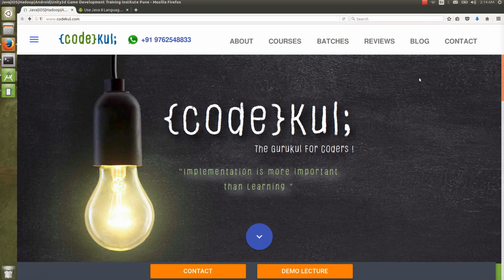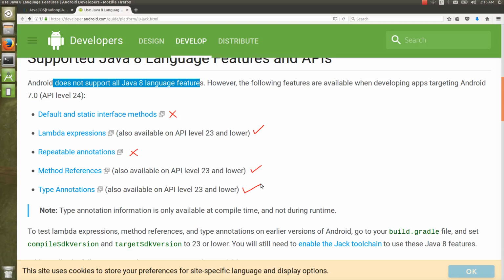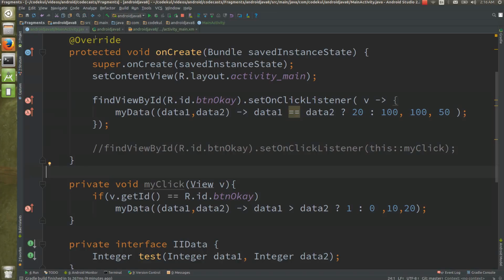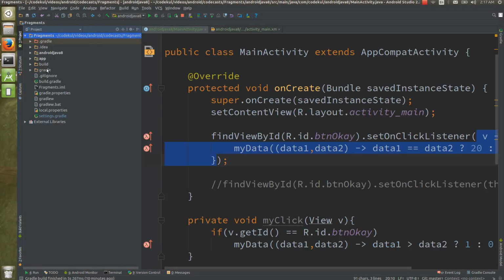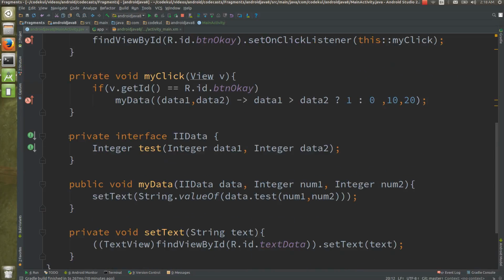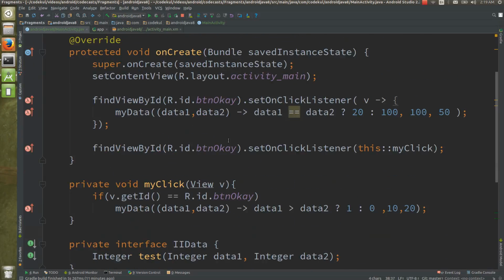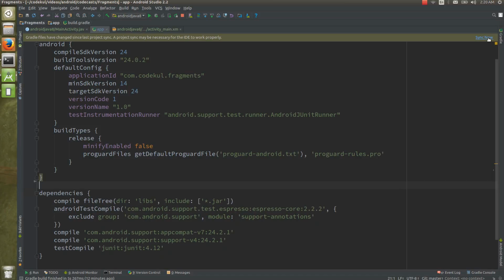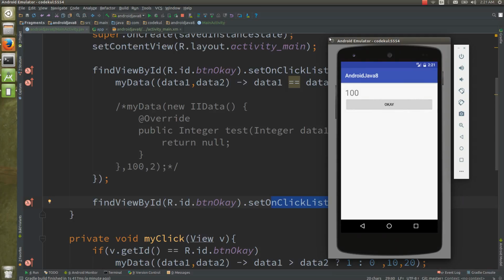Android Tutorial 2019 - Android Java 8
Developing android app using java8 features. Using lambda expressions and method references. using jack compiler is android.
This video shows how to use java8 and how to configure java8 into android application. Java8 support Default and static interface methods, Lambda expressions,Repeatable annotations, Method References and Type Annotations. In order to use Java 8 language features, you need to also use the Jack toolchain. This Android toolchain compiles Java language sources into Android-readable DEX bytecode, has its own .jack library format.